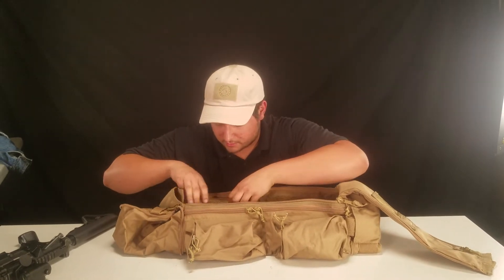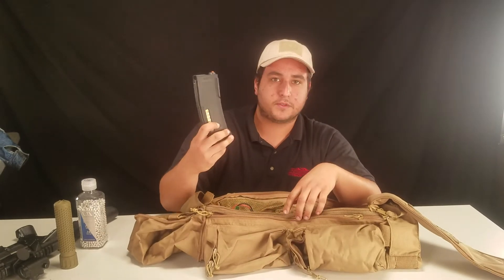Mystery Go Bag!! Live 6/20/2018 @ 12pm PST!!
Mike goes over the new Mystery Go Bag going live very soon!

Specific Products are down below!

Gun Accessories:
Rail